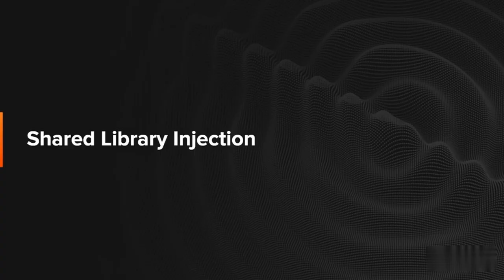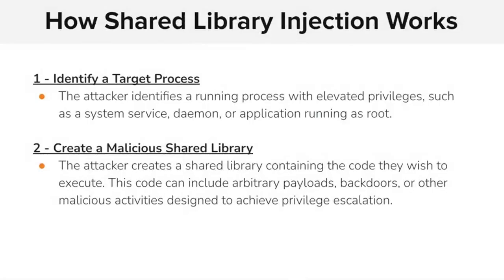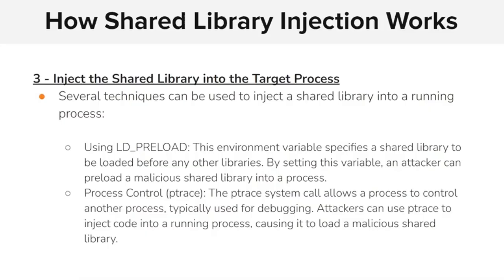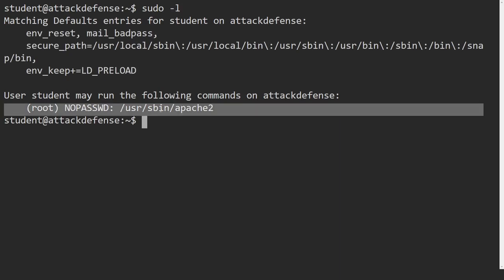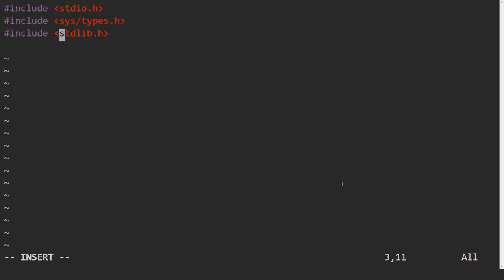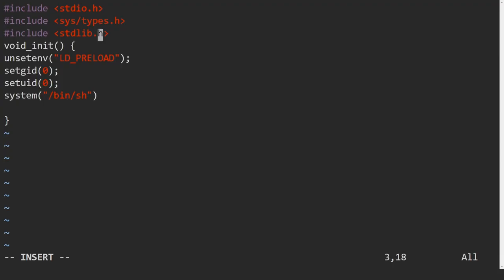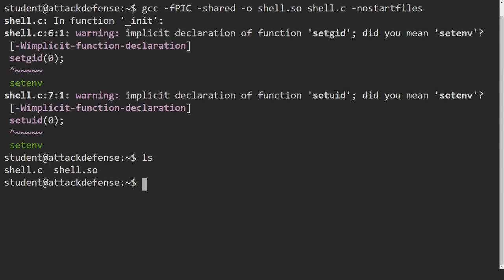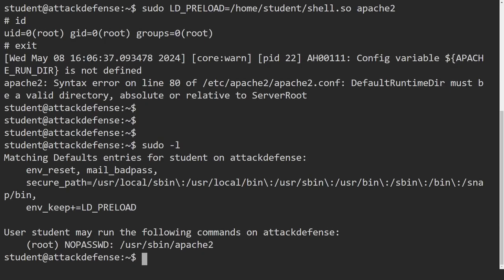Linux Privilege Escalation Techniques | Shared Library Injection | Red Team Tactics | INE eCPPTv3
Linux Privilege Escalation Techniques | Shared Library Injection | Red Team Tactics

In this video, we dive into one of the advanced techniques for Linux privilege escalation: Shared Library Injection. You’ll learn how attackers can abuse misconfigured binaries and libraries to escalate privileges — and more importantly, how to recognize and defend against these exploits.

💡 If you’re studying for eCPPT, OSCP, CPTS, C|PENT, PNPT or other cybersecurity certifications, this module will boost your privilege escalation skills.

Kiitos katsomisesta
感谢您观看
شكرا للمشاهدة